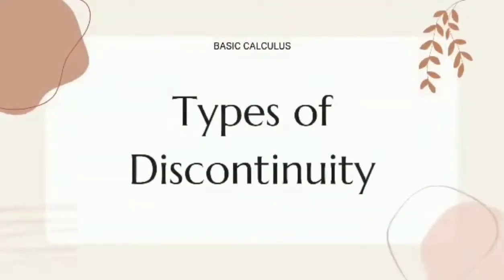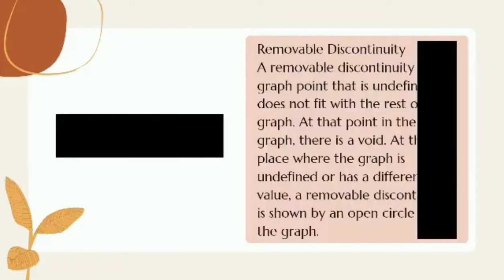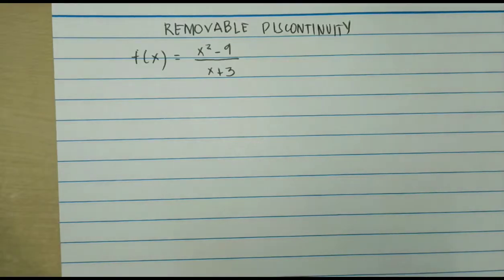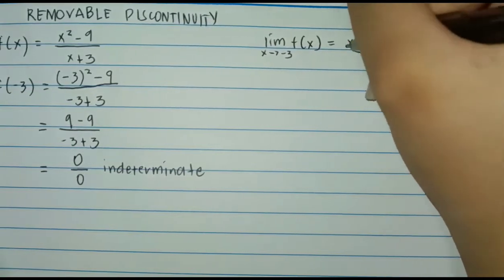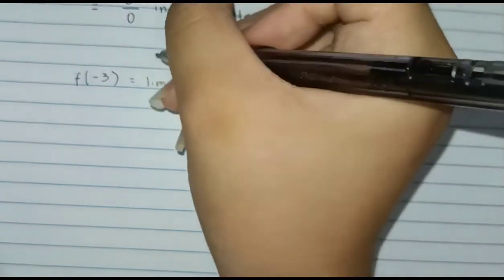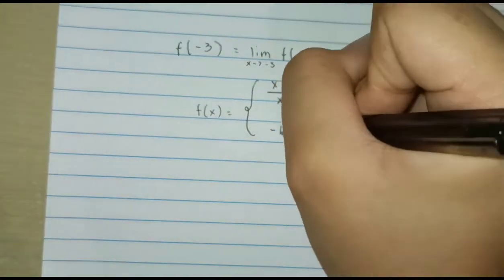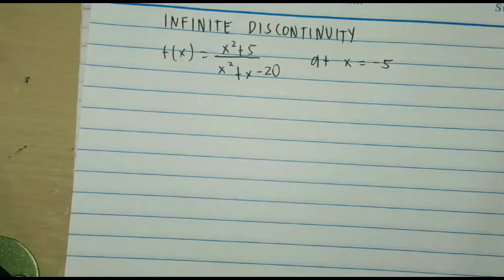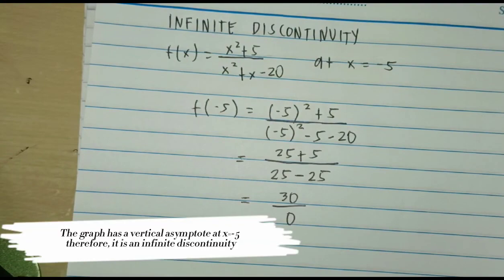TYPES OF DISCONTINUITY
‼️BASIC CALCULUS‼️
🟣 GRADE 11: TYPES OF DISCONTINUITY

Performance Task by: Judy May B. Paras